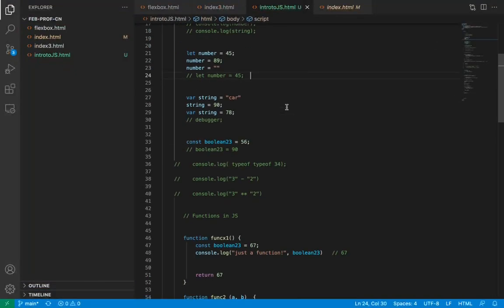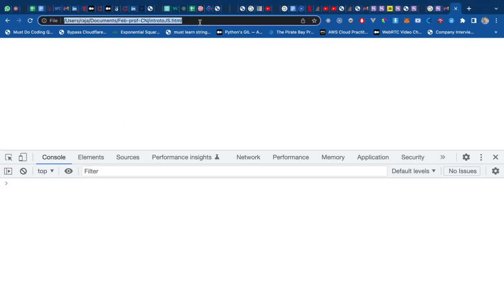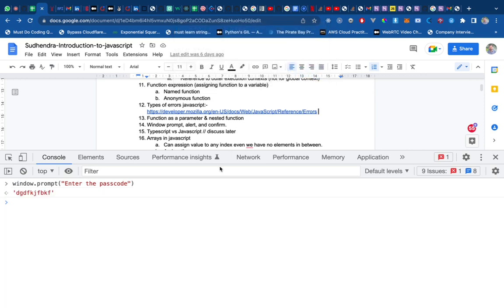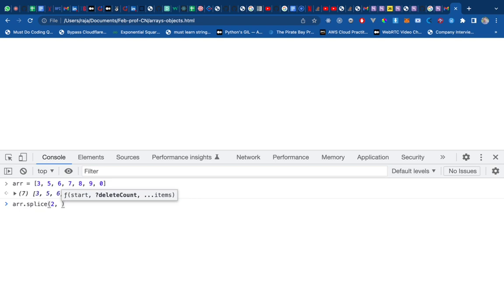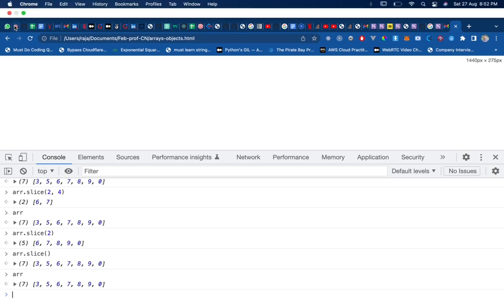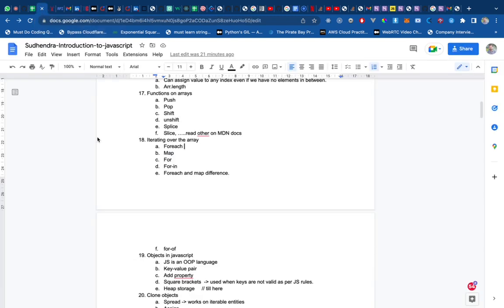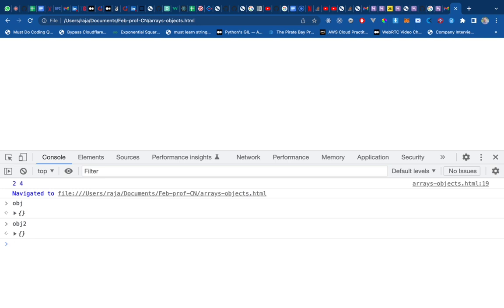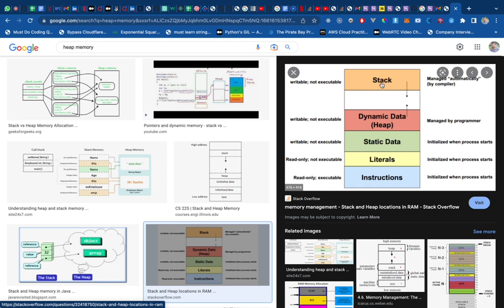feb prof 22 cn 27 08 2022 arrays and objects